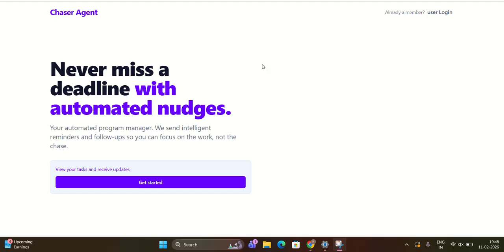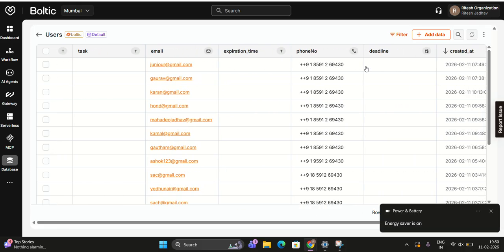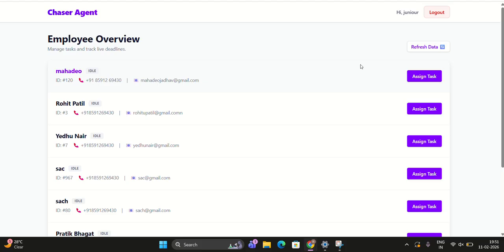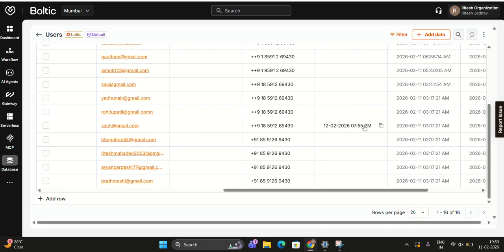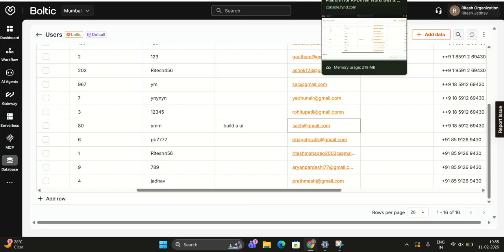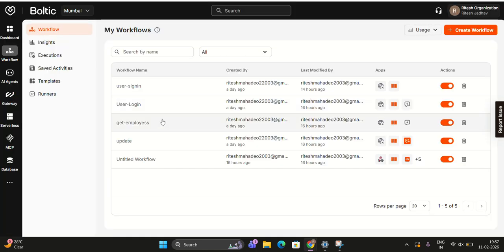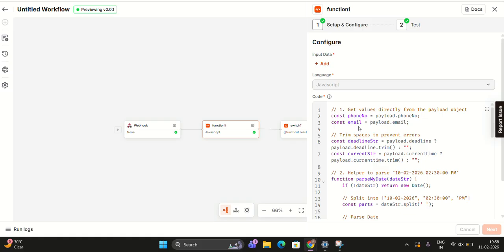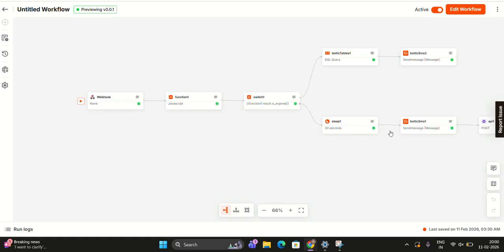Hackathon hiring Ritesh Jadhav Chaser Agent project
this is automatic assigning task app which automatic assigns the task to employee can be very imp for project manager